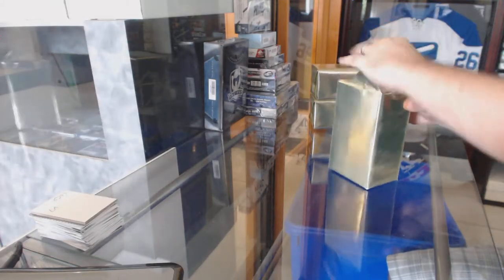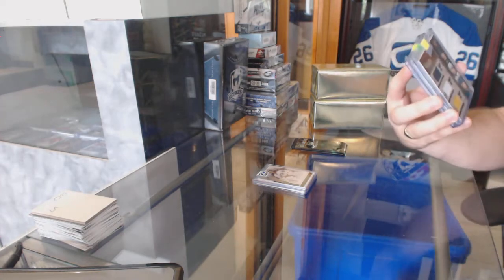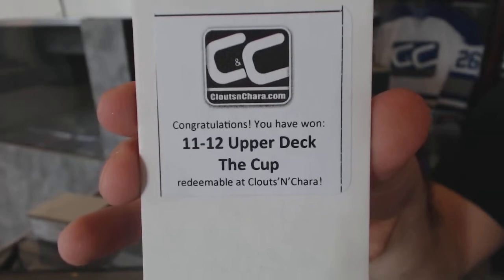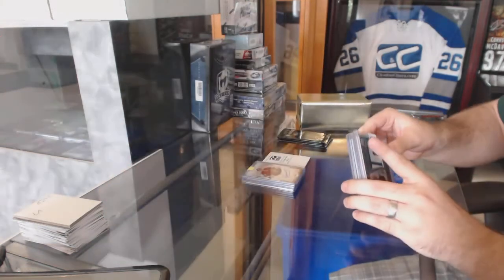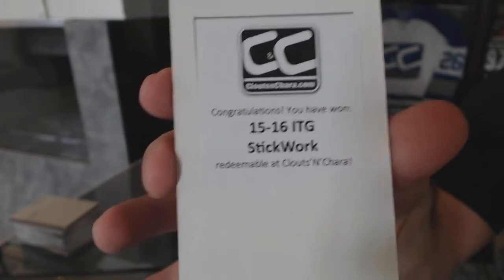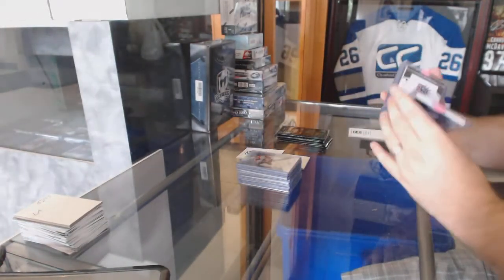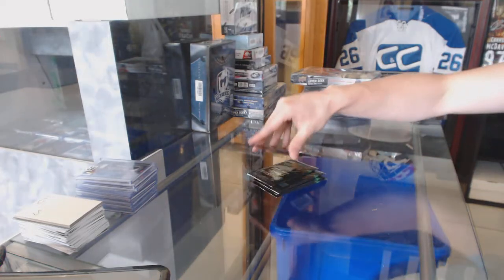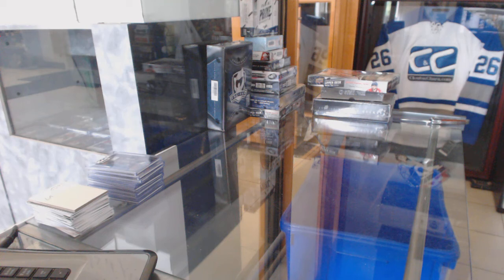C&C Gold Mystery VIP Hockey 3 Box Break - C&C #6293